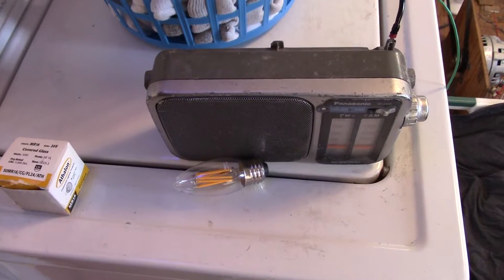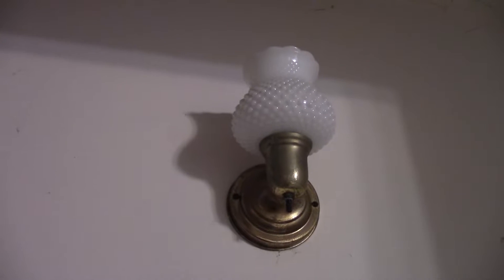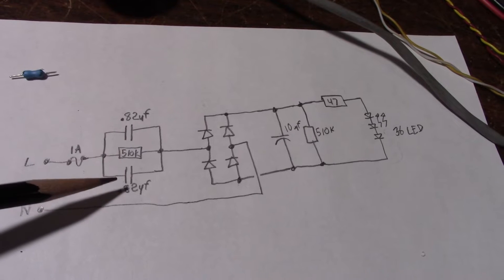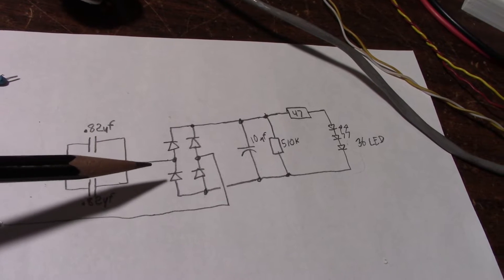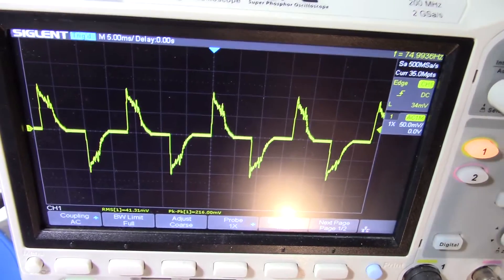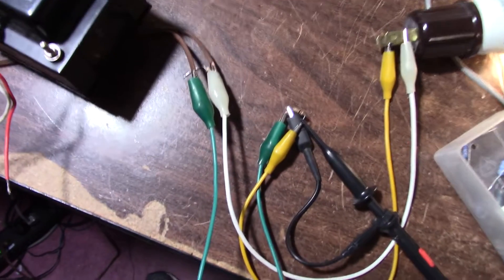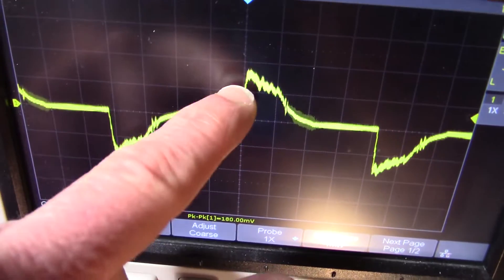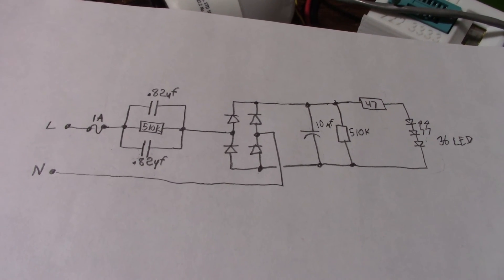AM radio interference - seeking the source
Interference on the AM dial blocks out DX sources, so I go on a search for the cause.